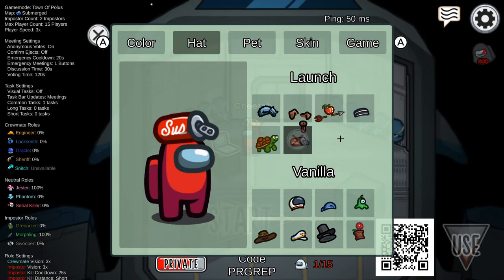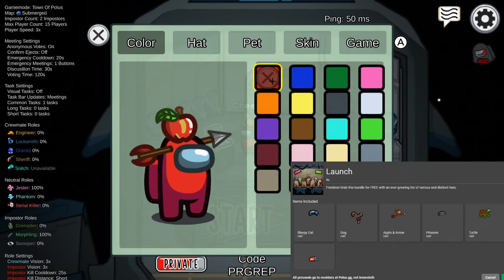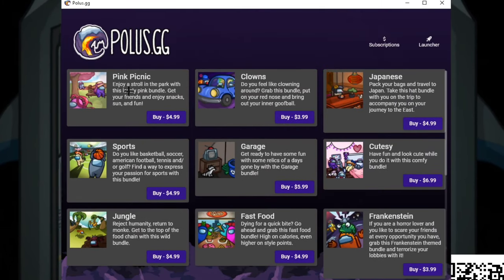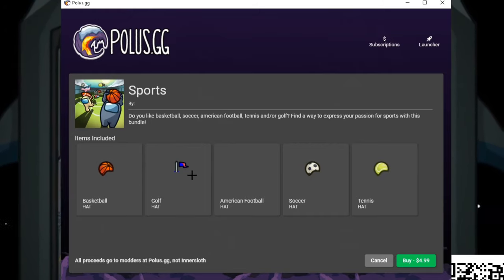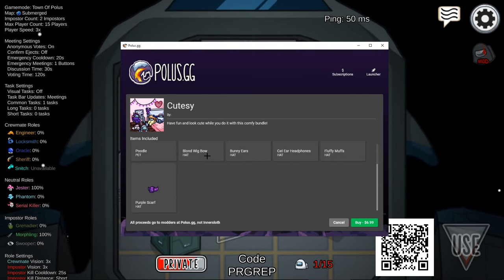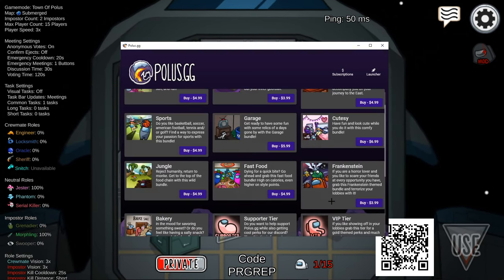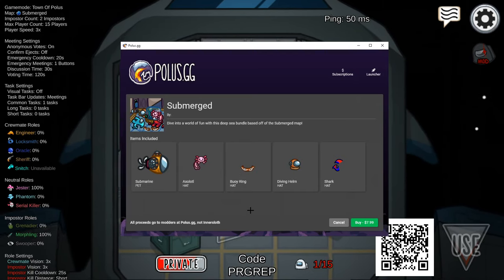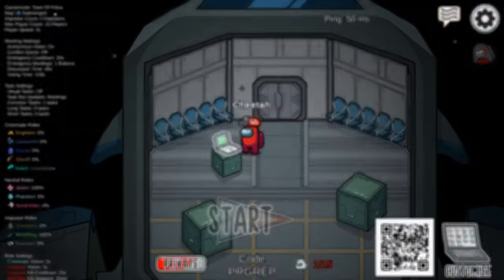How To Get FREE SUBMERGED SKINS In Among Us!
How To Get FREE SUBMERGED SKINS
New Roles, Skins, Colors, Maps, And More will be included the the SUBMERGED Map release and Polus.gg Enjoy!
Watch Now!